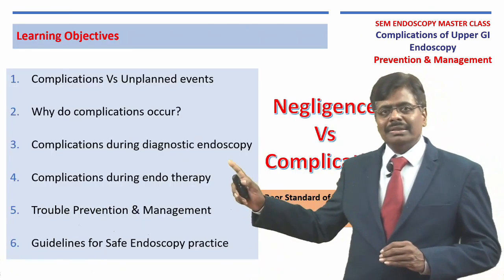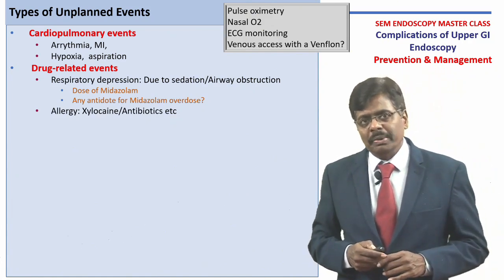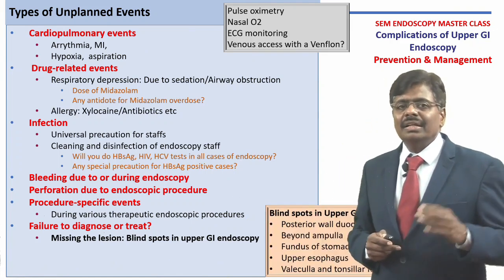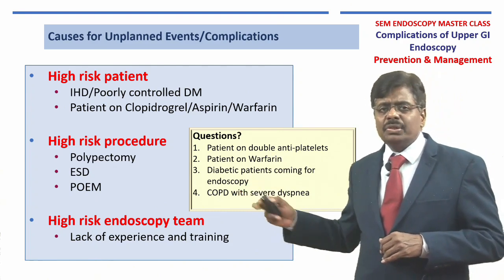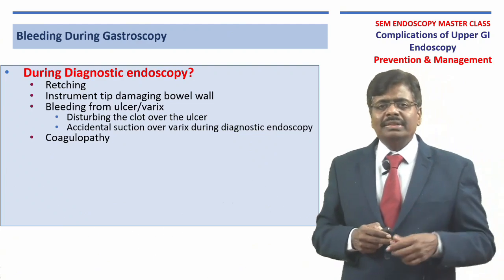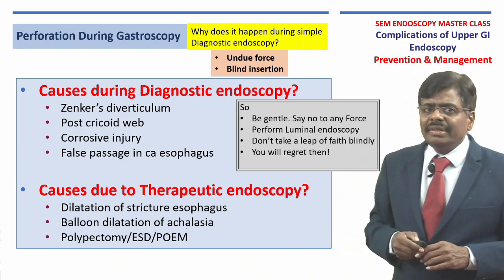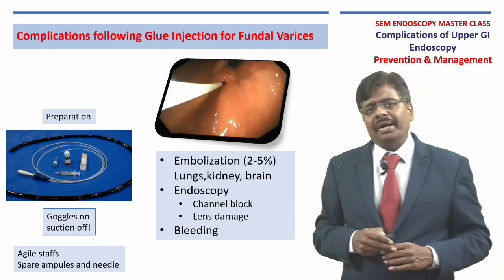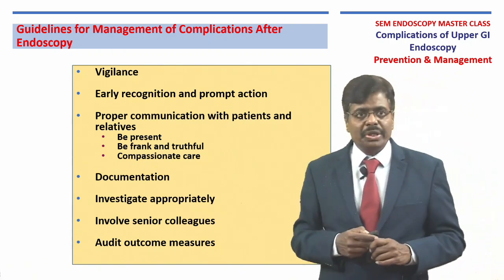Complications Of Upper Gi Endoscopy | Dr Easwaramoorthy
This 30-minute video lecture enlists all the common complications following upper GI endoscopy and discusses the management of oesophagal perforation